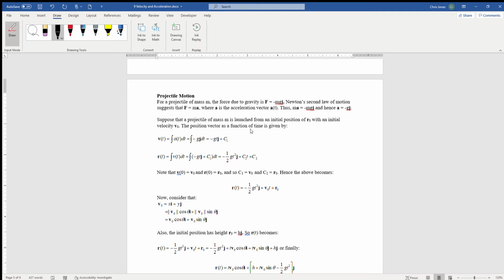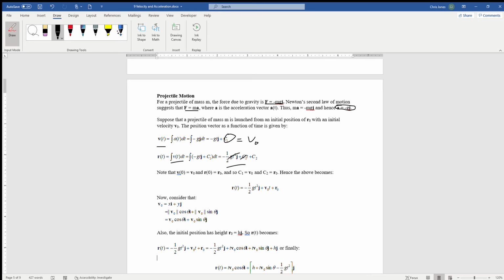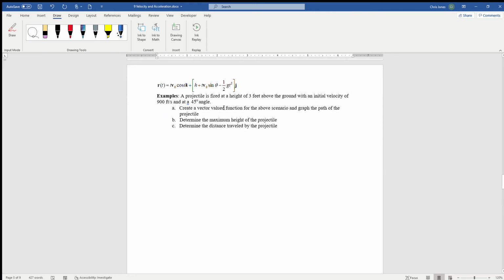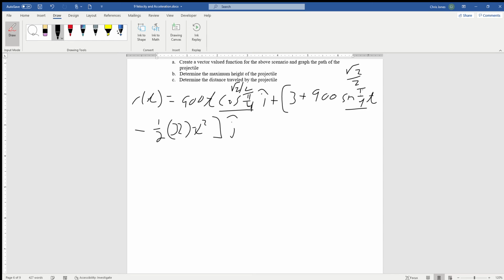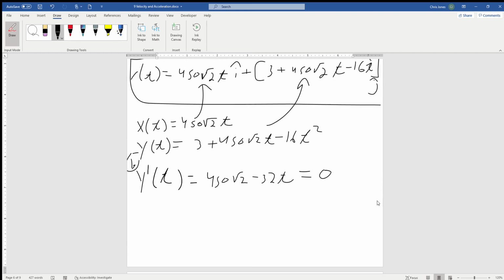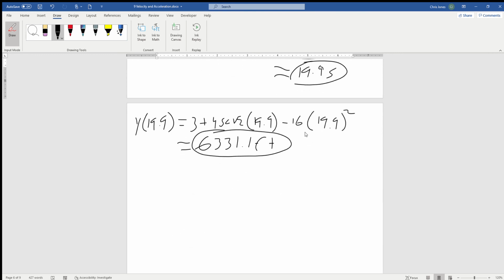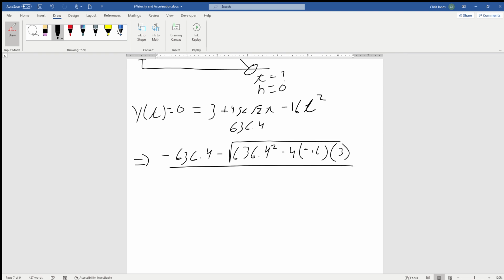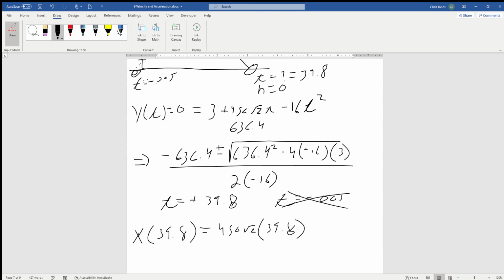9 2 Velocity and Acceleration